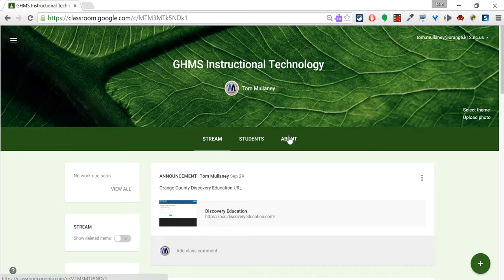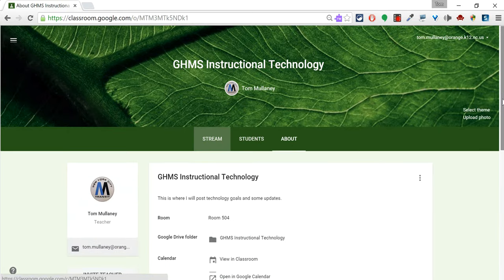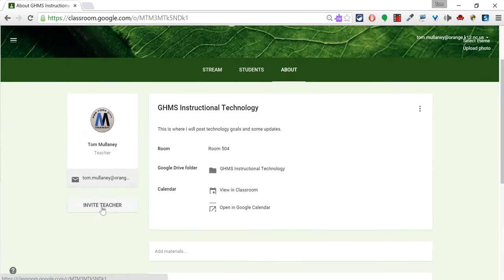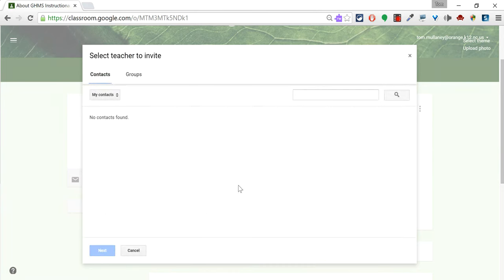Google Classroom - Adding a Co-Teacher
How to add another teacher to a class in Google Classroom. This teacher will have the ability to do everything except delete the class. This is great for co-teaching and inclusion models.